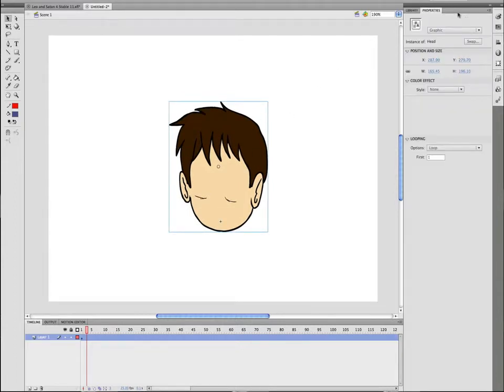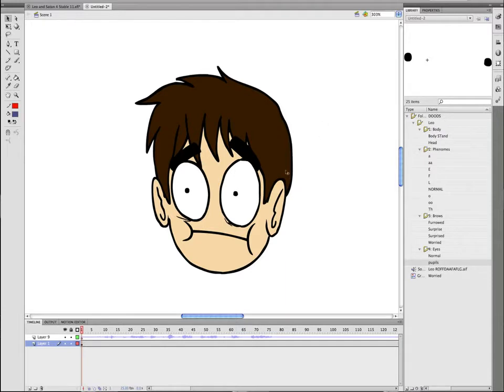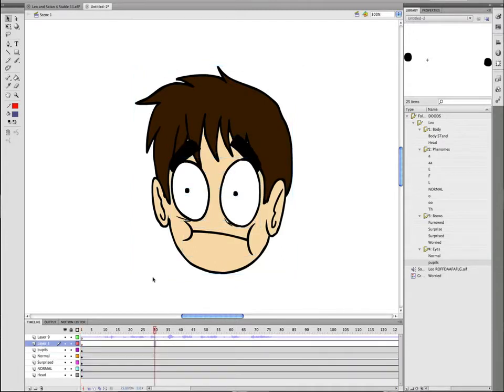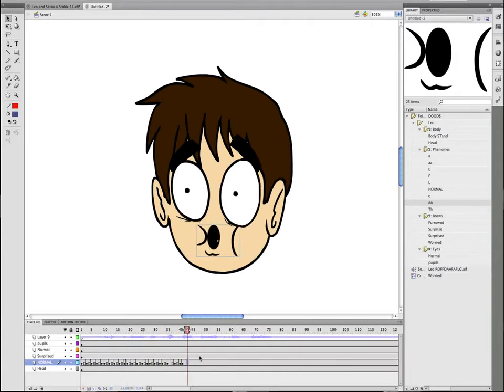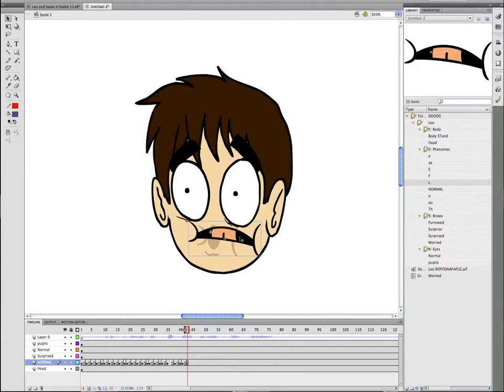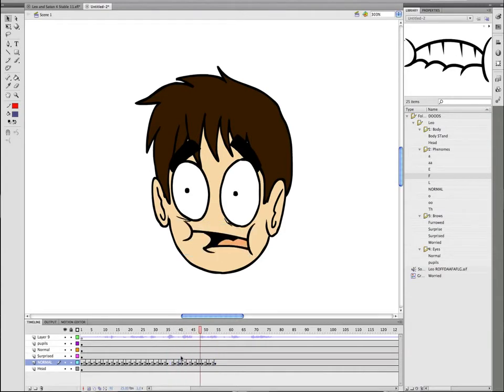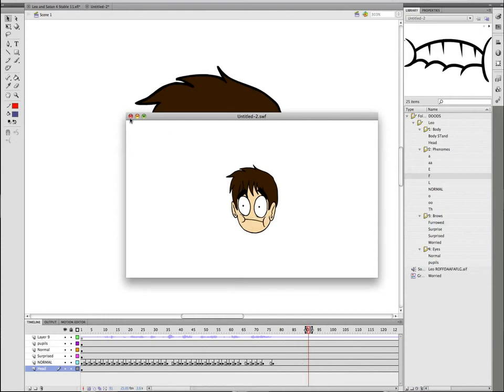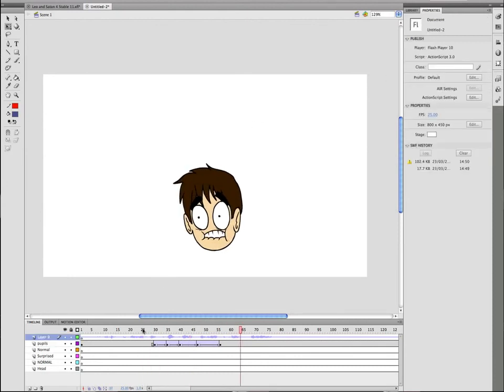Oney's Lip Sync Timing Tutorial - Adobe Flash [OneyNG reupload]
Originally uploaded Mar 23, 2011